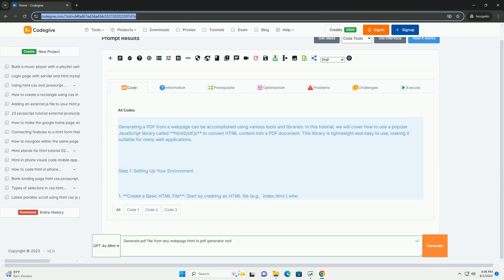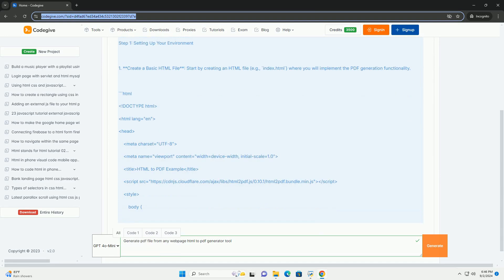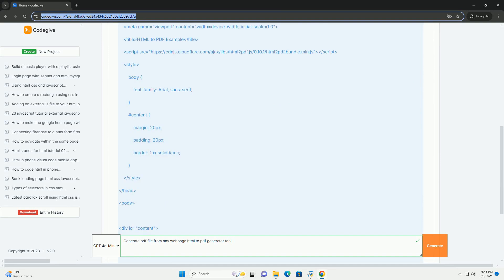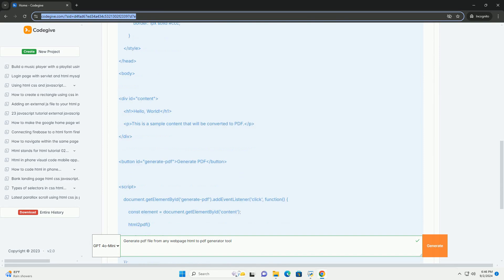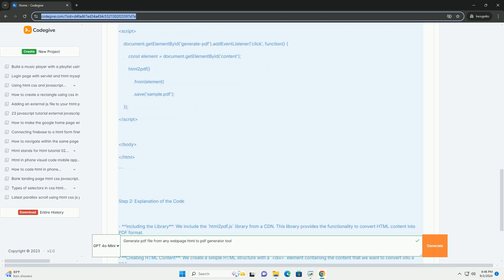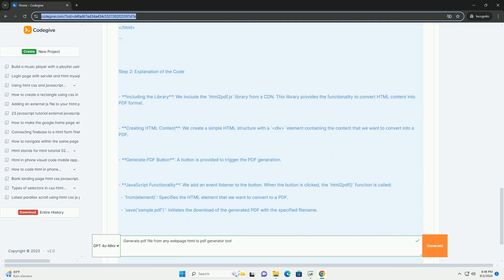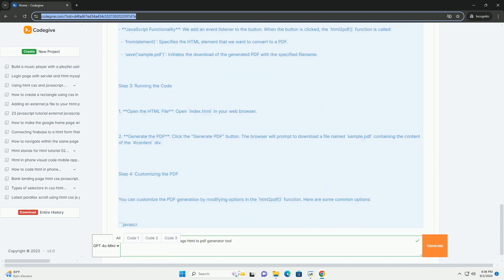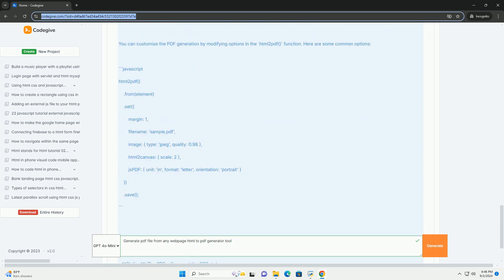Generate pdf file from any webpage html to pdf generator tool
a pdf generator tool allows users to convert any webpage's html content into a downloadable pdf file effortlessly. these tools are typically user-friendly and require no programming skills, making them accessible for individuals and businesses alike. users can simply input the url of the webpage they wish to convert, and the tool processes the request, rendering the page's layout and formatting into a pdf format. many of these generators offer customization options, enabling users to adjust settings such as page size, orientation, and margins. some advanced tools may include features like batch processing, watermarking, and the ability to integrate with other applications or services. this convenience is particularly useful for preserving online content for offline viewing, sharing, or archiving purposes. overall, html to pdf generator tools provide a practical solution for converting web content into a portable and shareable format.